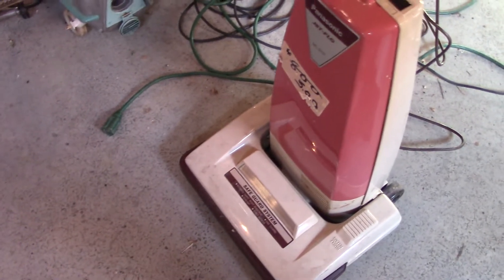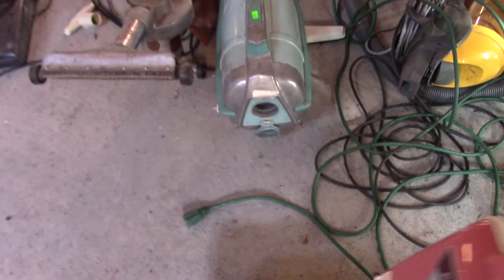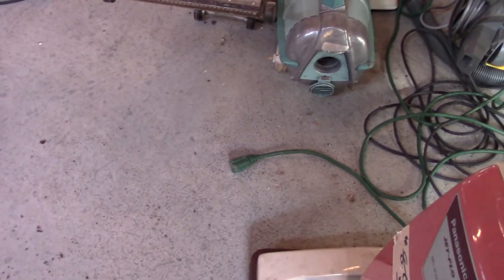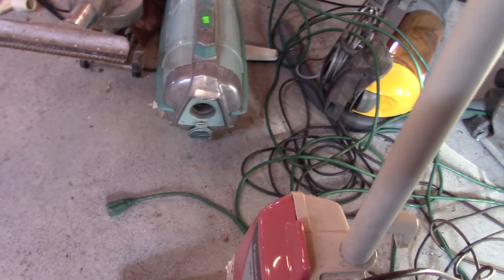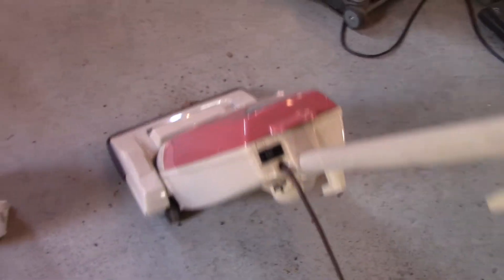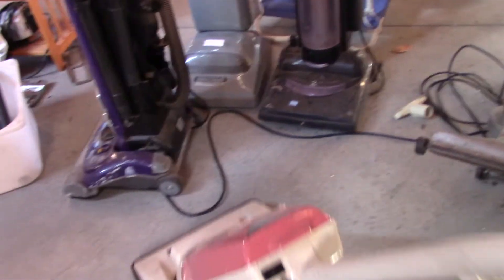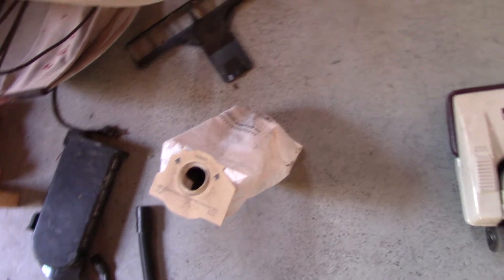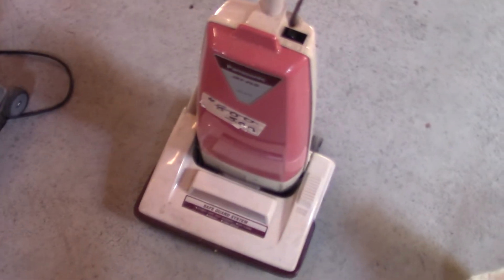Panasonic Jet-Flo MC-5155 Update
When I filmed this machine a few months ago, I didn't realize I needed the baseplate to get suction from my vacuum. At that time, I forgot where I left the baseplate but found it recently in storage. Sorry about my recordings for these few videos, because I have tried using an actual camcorder instead of my iPhone that I used in previous videos. Please give me feedback in the comments